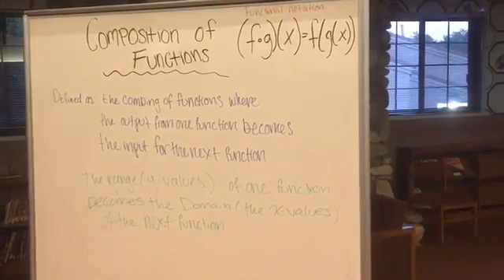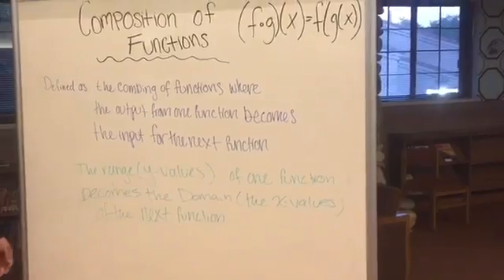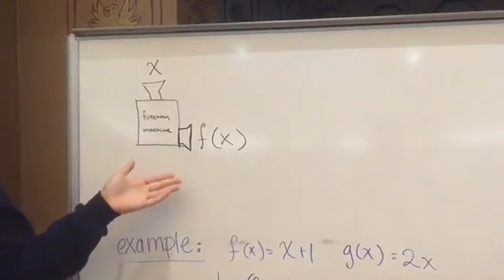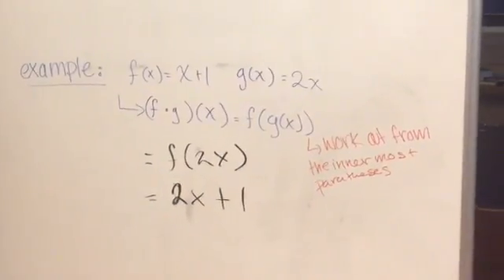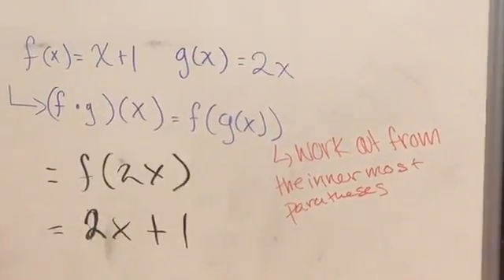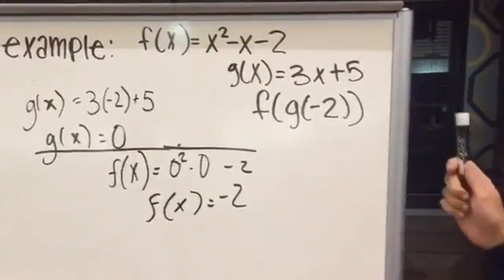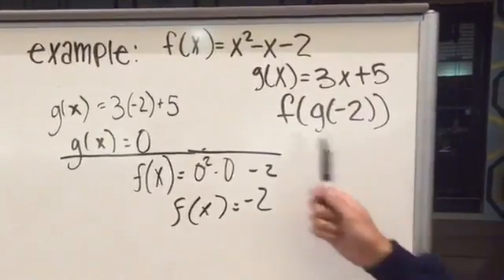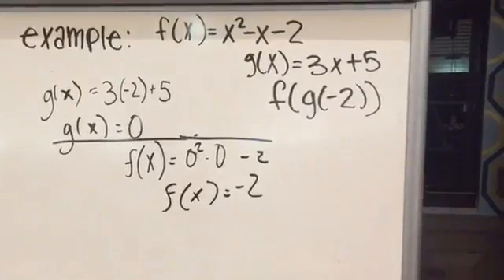Composition of functions